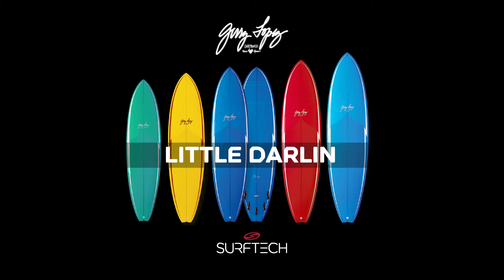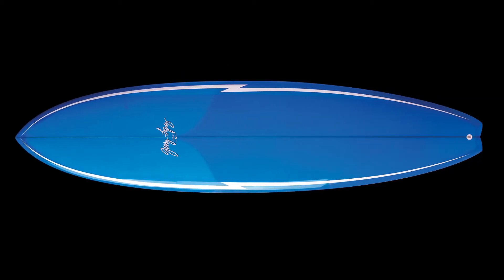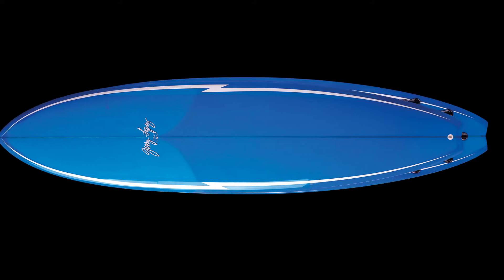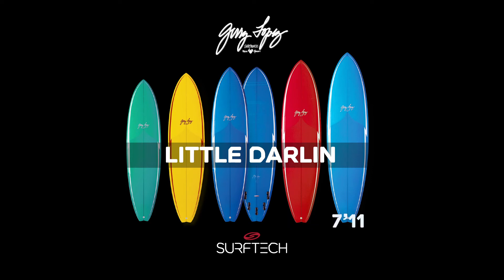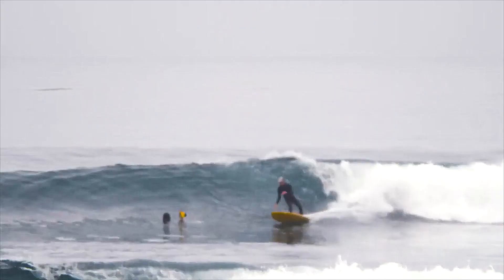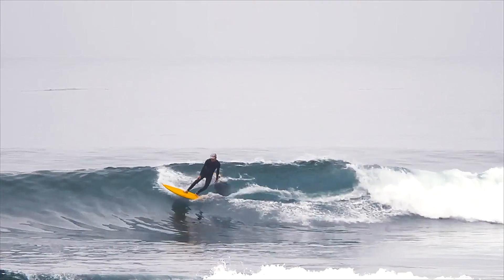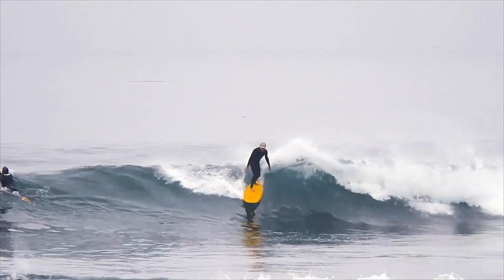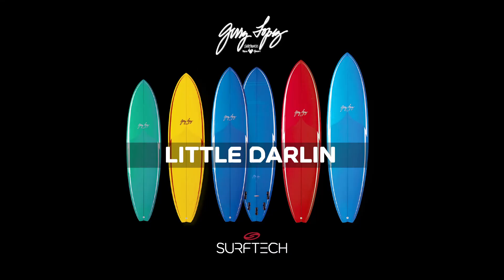Gerry Lopez Little Darlin in Fusion Poly Construction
The LITTLE DARLIN grew out of Gerry's extremely popular Cheater in the search for more high performance without losing the paddle power. The Little Darlin' is a sweet, quick, easy-riding board that can take it to the juice with confidence, knowing it will catch most any wave and still handle late takeoffs, steep drops, and fast, hollow sections. A single to double concave gives the Little Darlin' speed and holding power when the juice comes down.